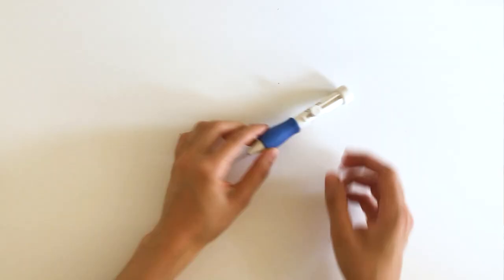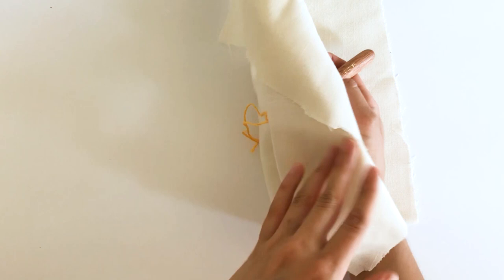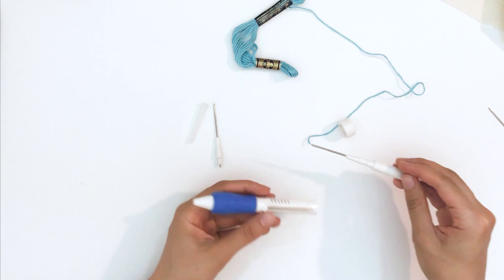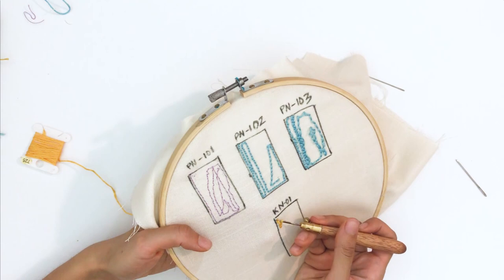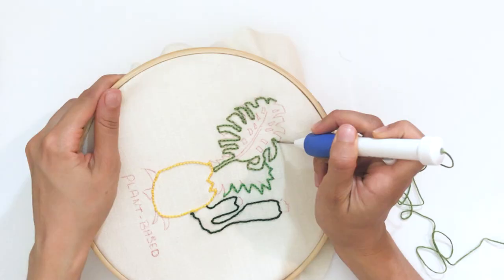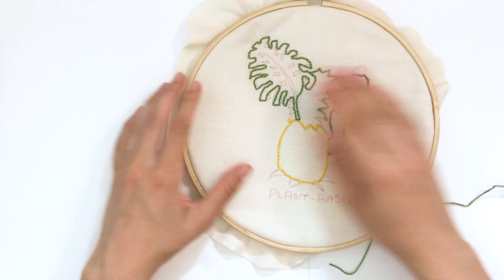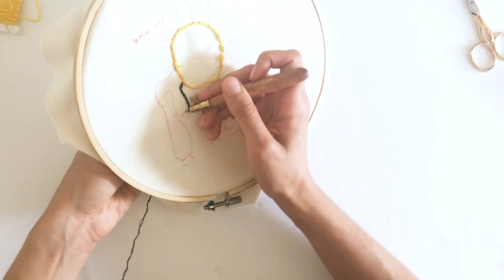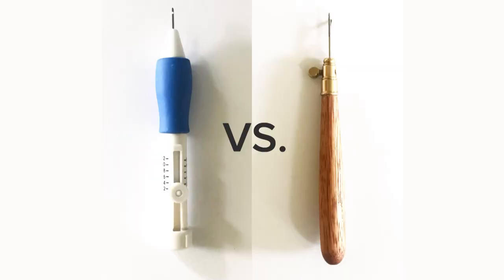Magic Embroidery Pen vs. Kantan Needle Embroidery Product Test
☟BLOG POST!!! with FREE Illustration .PDF